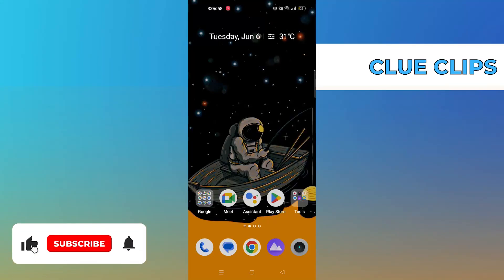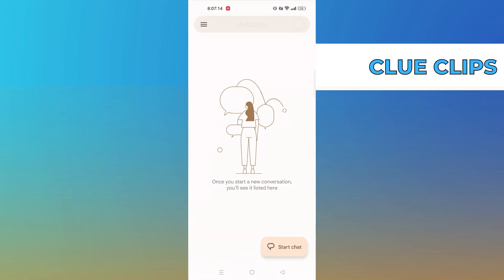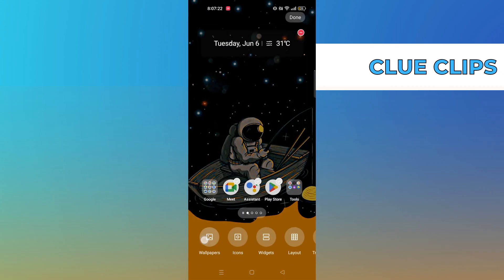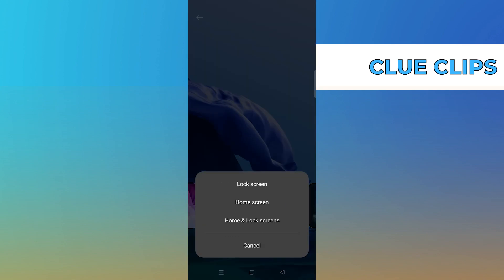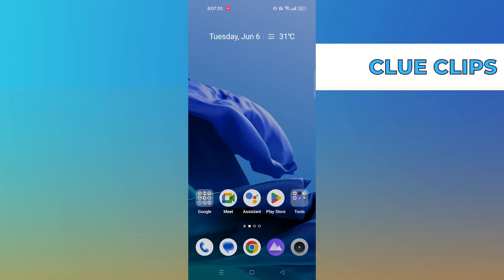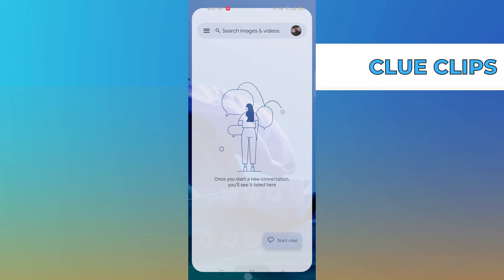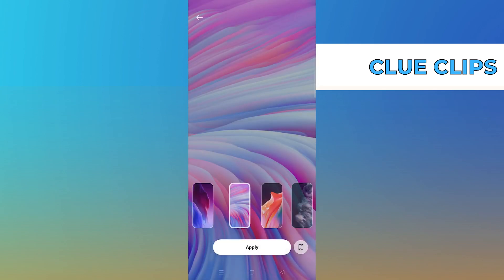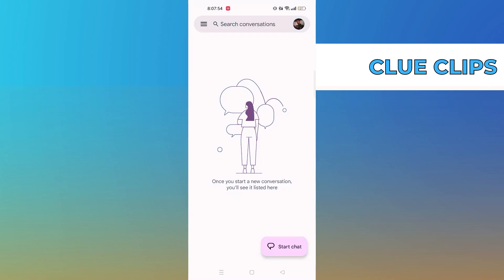How To Change Message Color On Android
In this video I will show you How To Change Message Color On Android